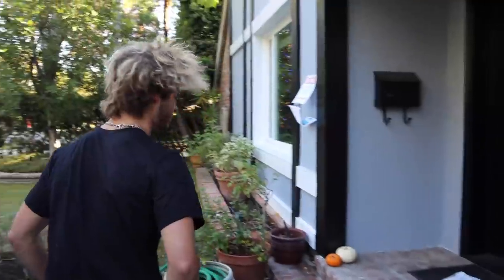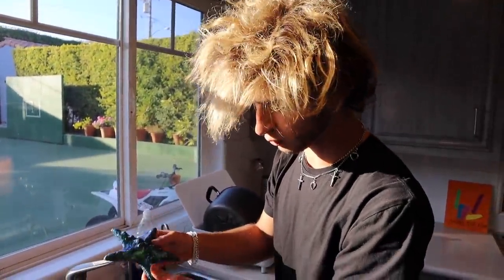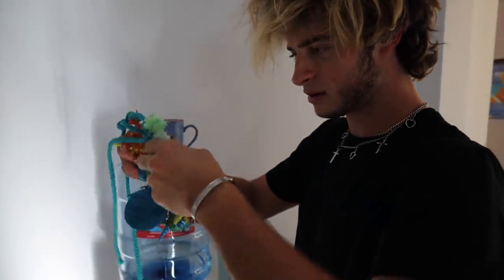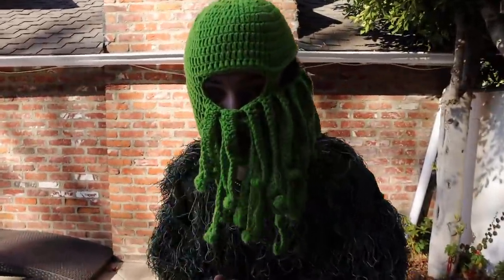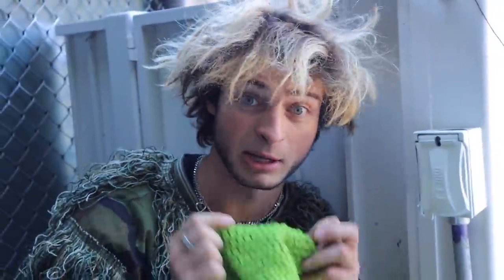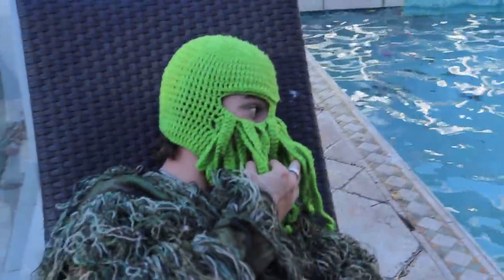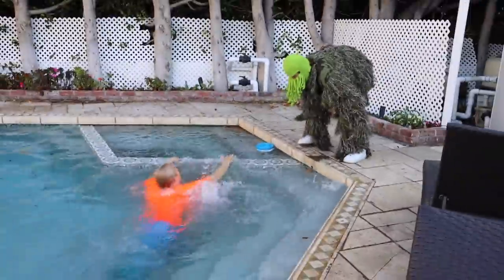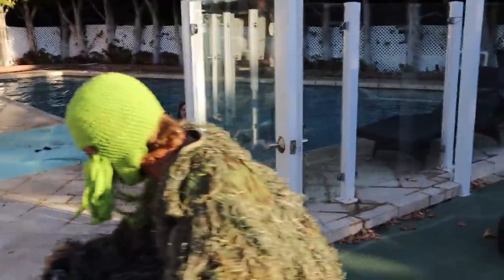BREAKING INTO STEPHEN SHARER'S HOUSE (POND MONSTER CLUES FOUND?!)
YO! In today's video I decided to get REVENGE on @StephenSharer for breaking into my house! SO... I broke into his house to see if I could find any POND MONSTER CLUES because I was very suspicious that Stephen was the POND MONSTER... I still can't believe what I found... I PROMISE that what I find is CRAZY and WILL SHOCK YOU... Don't forget to SUBSCRIBE! :-)